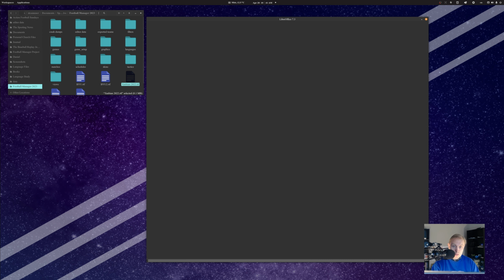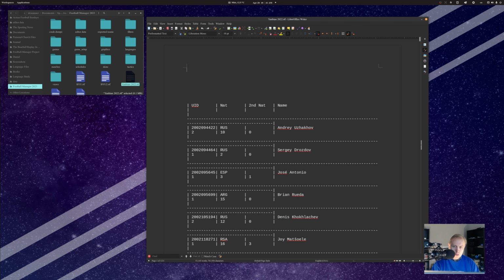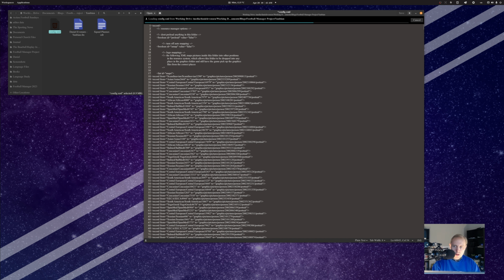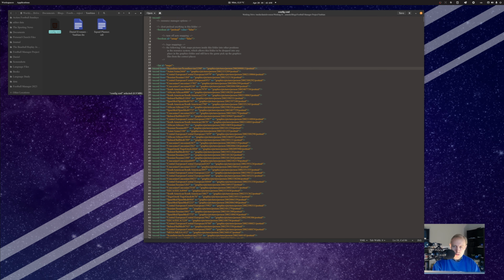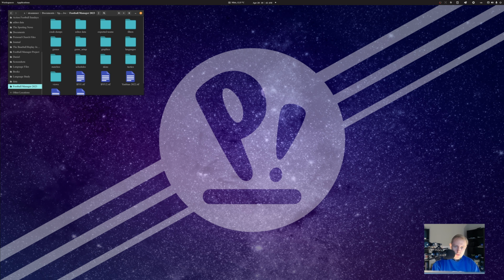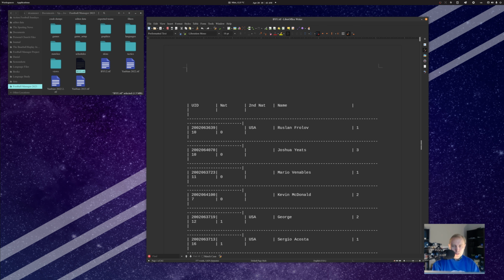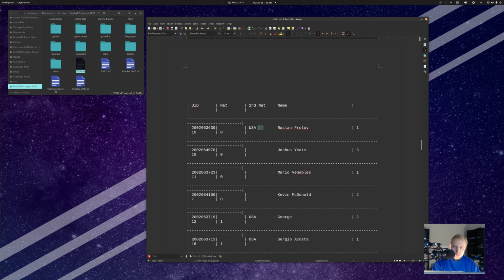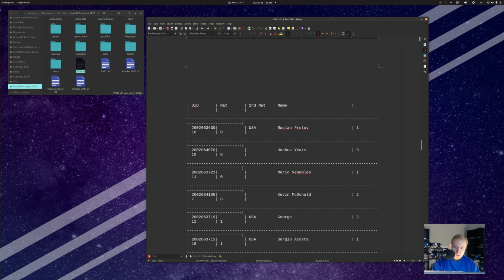No Replacement Faces! | BYU | Back To School | Football Manager 2023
It turns out that I can't get this database to work with the NewGans face replacement program.  Let's talk about it.

This is part of my Brigham Young University save using samba23's NCAA College Football Fantasy Database.

You can learn more about this project by visiting my Substack

I use the Mustermann dark skin, which you can find

Once again, I'm using one of those cheap Knap tactics.  This time it's the Argus Pep 3241 P95 All Cups Possession 59% tactic for Match Engine 23.2. You can find it (scroll down about halfway).